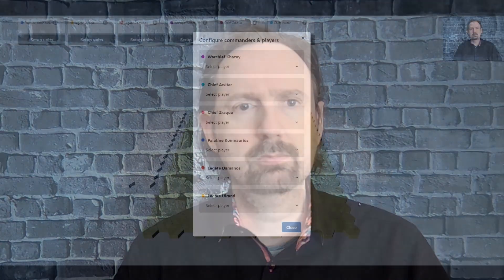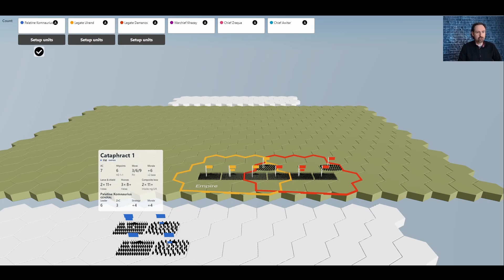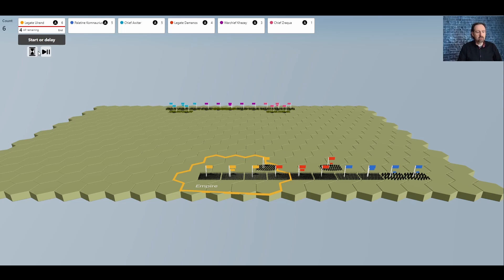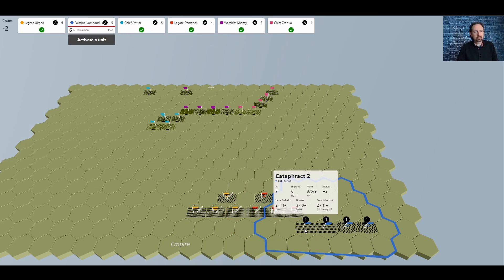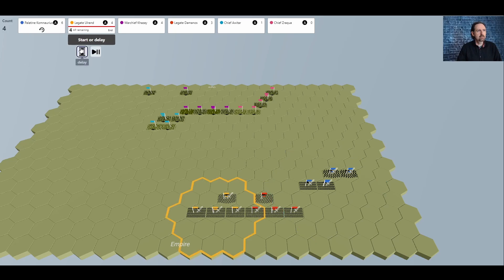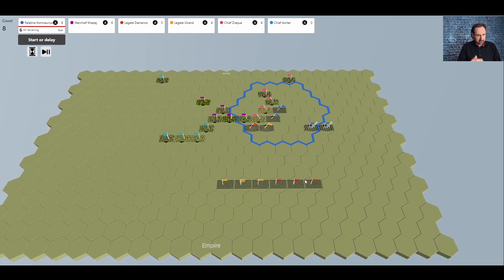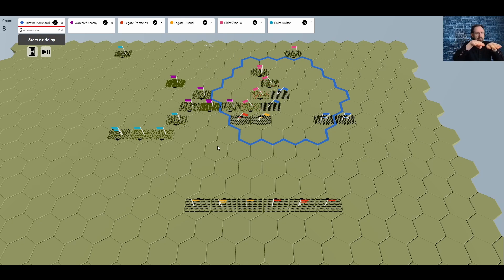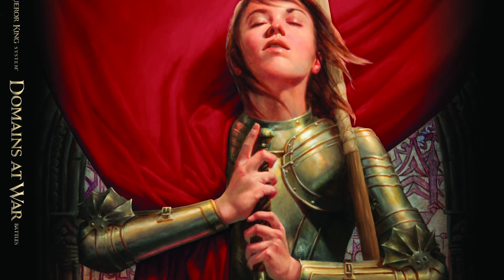RPG Mass Combat With Domains at War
Welcome to the 18th episode of our series of instructional videos about how to be a better gamemaster. In today's episode, I show how ACKS handles mass combat in fantasy RPGs - include the exclusive premiere preview of the ACKS Domains at War tabletop simulator.

Note that if you have a hexmap from any of the Command & Colors / Battlelore / Memoir 44 series of games you can use those to play Domains at War, and instead of counters can use miniatures.

For more information on how to be a better GM, check out my substack and my book.

And don't forget that ACKS II, specifically designed for long-term RPG campaigns featuring mass combat, is coming this summer to Kickstarter.